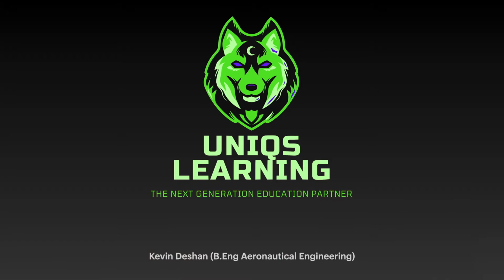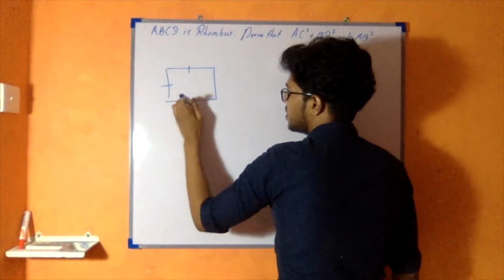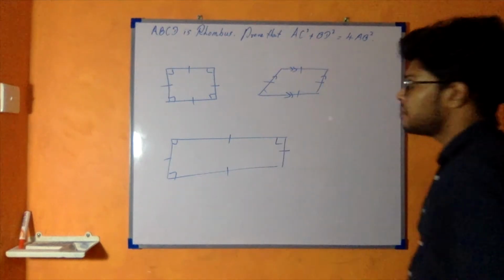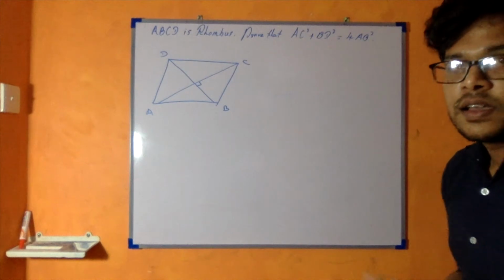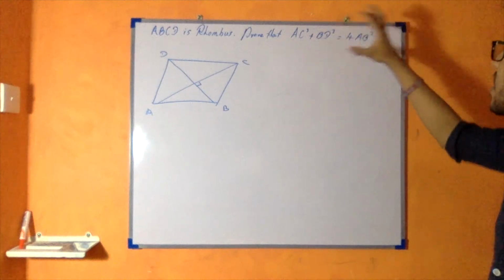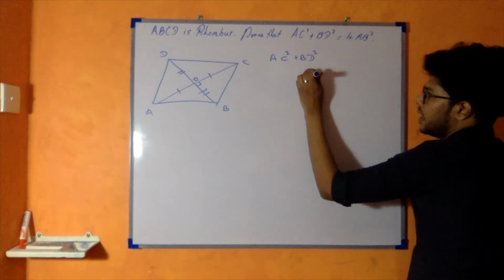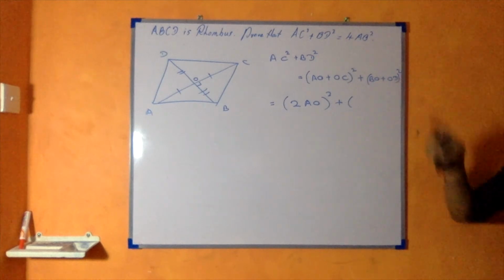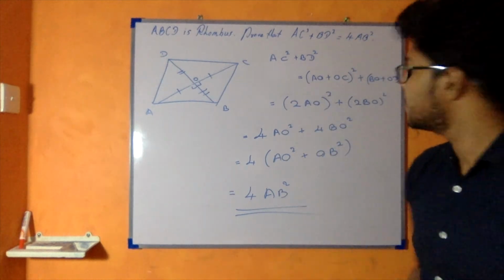Pythagoras' Theorem Application - Proving Riders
Here is another application of Pythagoras theorem. This is related with the properties of a Rhombus.